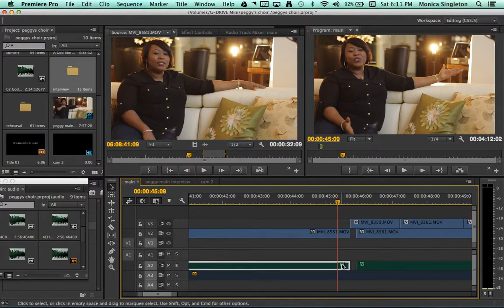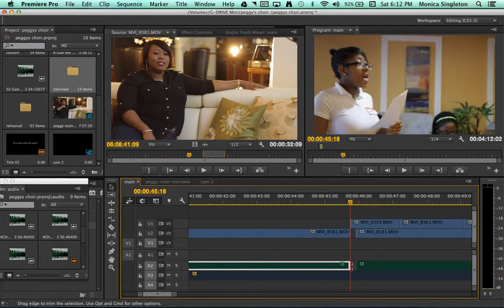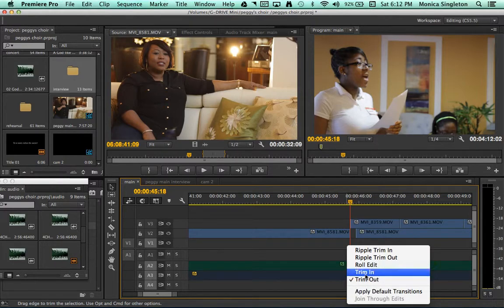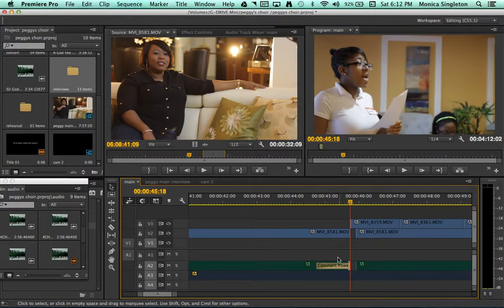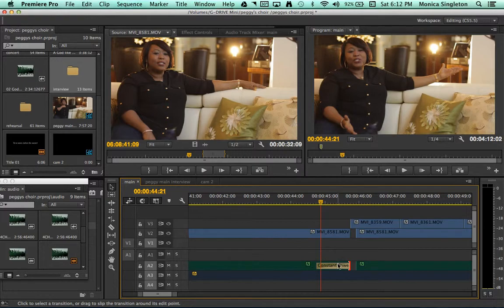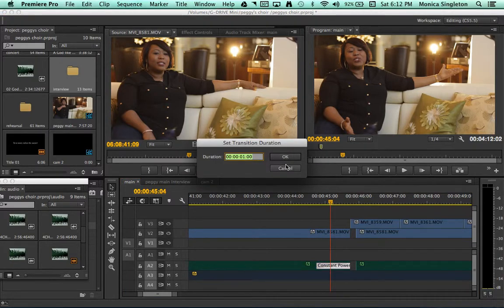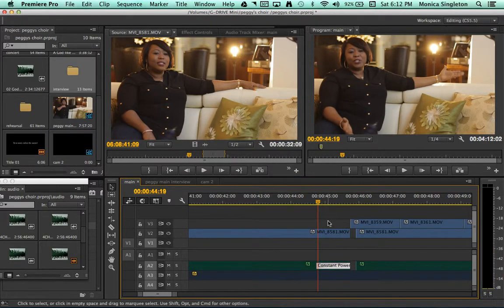Cleaner Audio Transitions-Tutorial